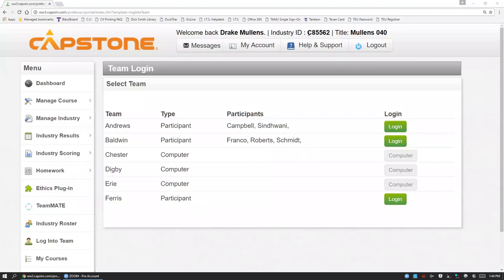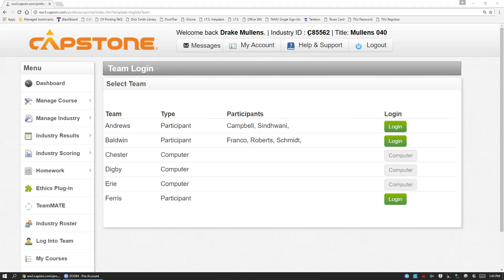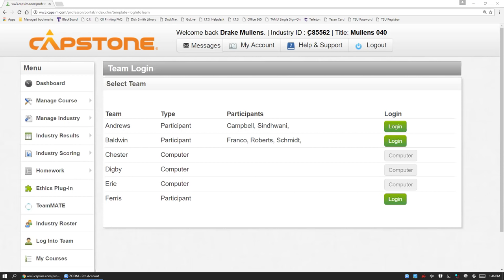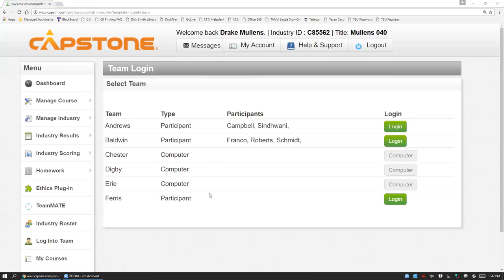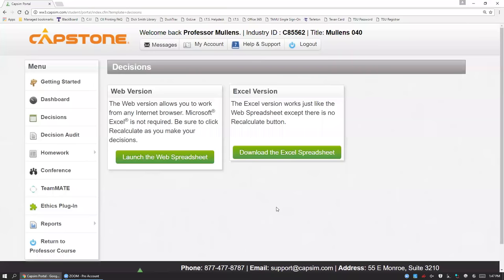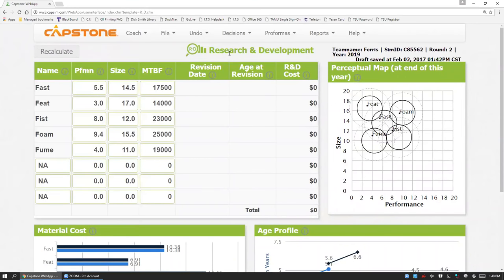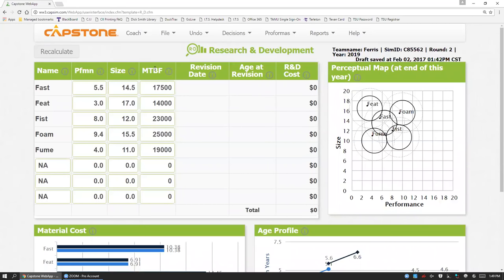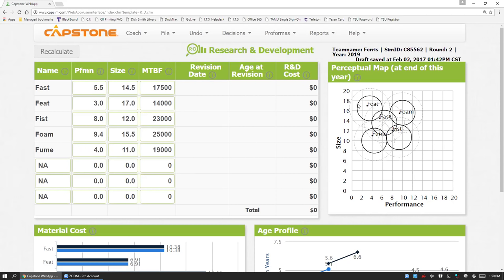Capsim Capstone Incredible Getting Started & R&D Tutorial: Tips, Tricks & Advice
Business Strategy: Capsim Capstone R&D Guide

This is the ultimate getting started guide in the Capstone simulation if you want to beat your rivals and get a good grade.